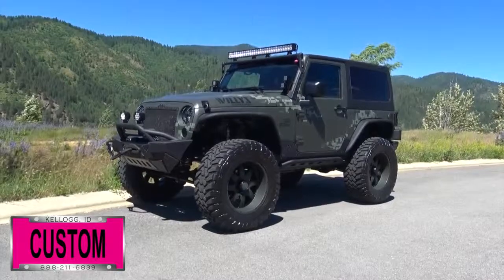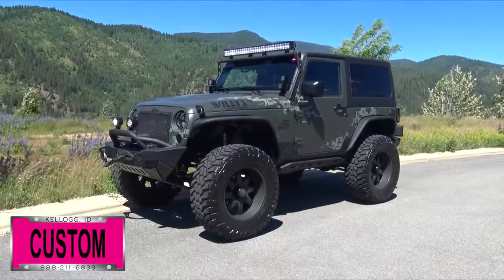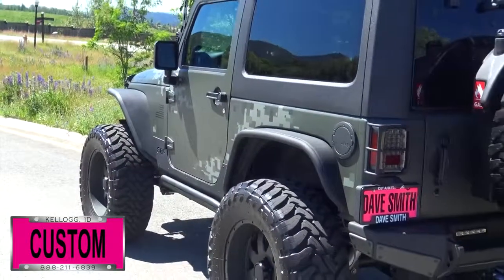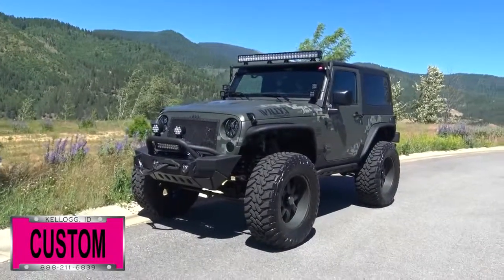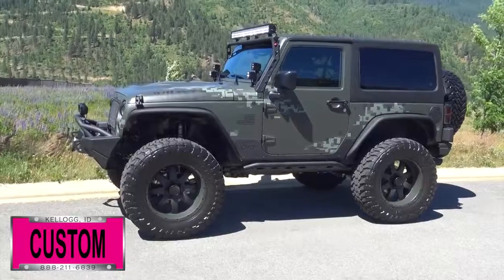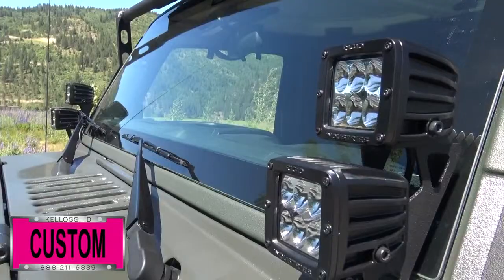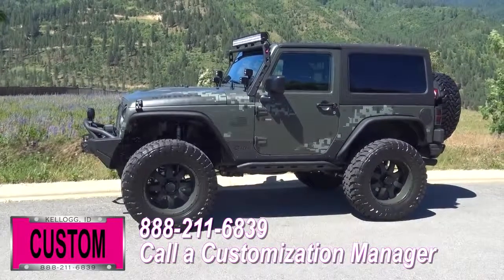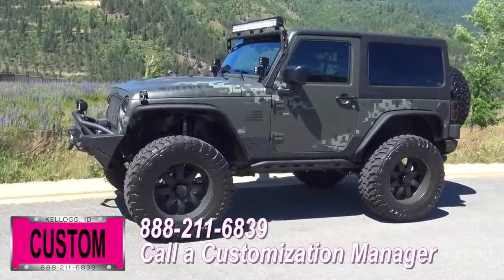Dave Smith Custom 2016 Jeep Wrangler P4644 Sandstorm